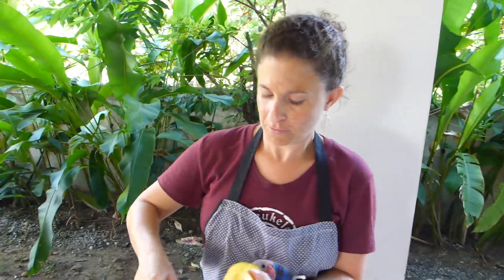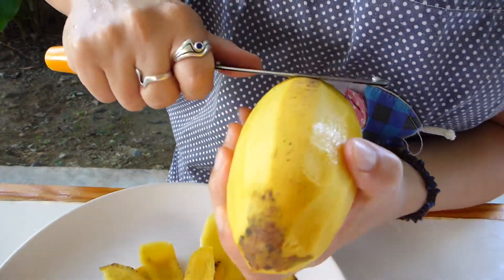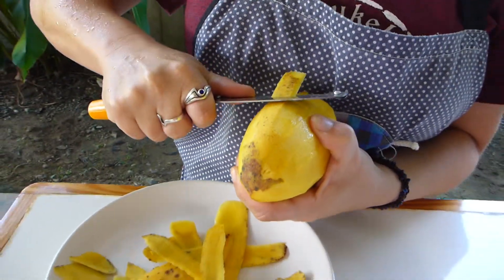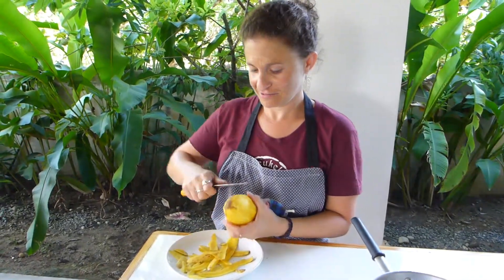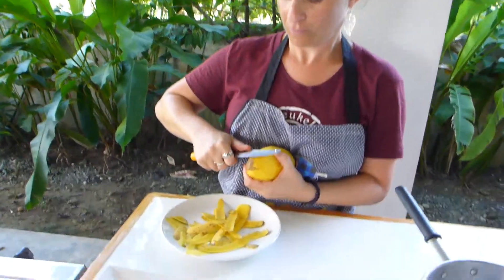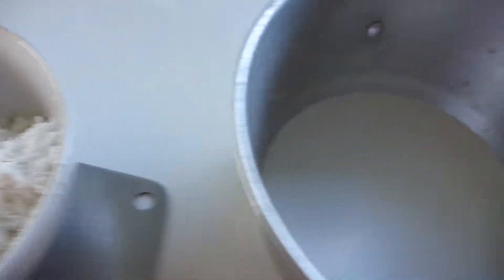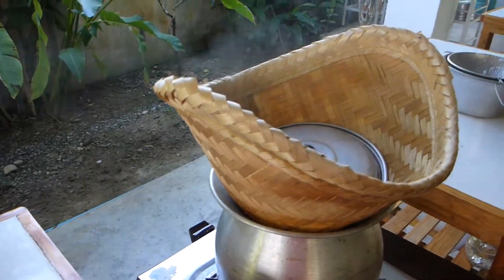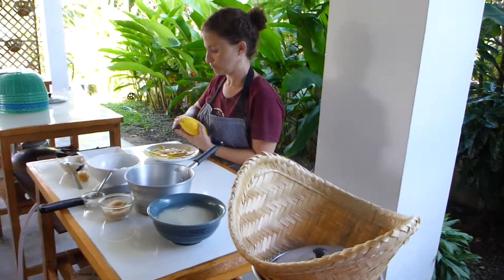Chiang Mai Thai Sceret Cooking Class, Makeing Mango Sticky Rice